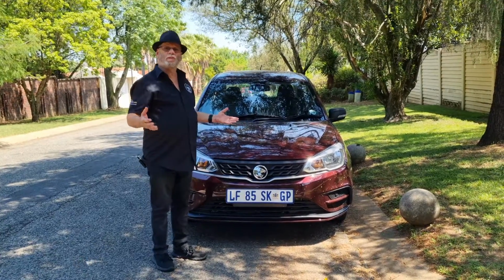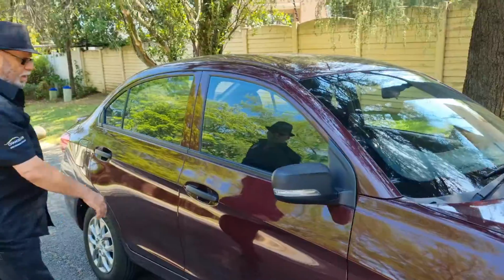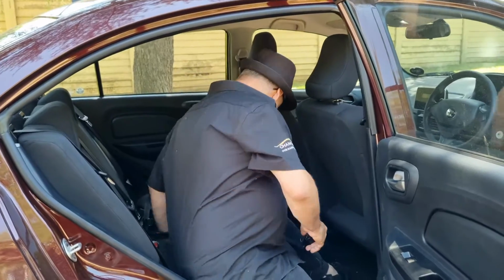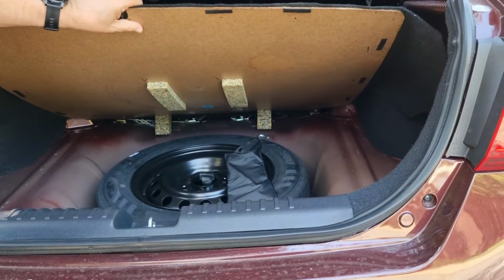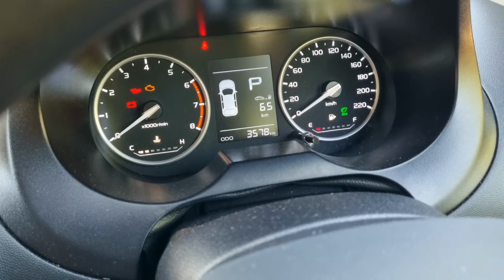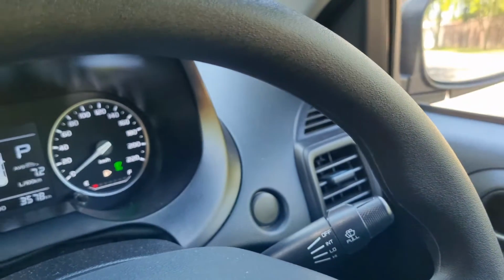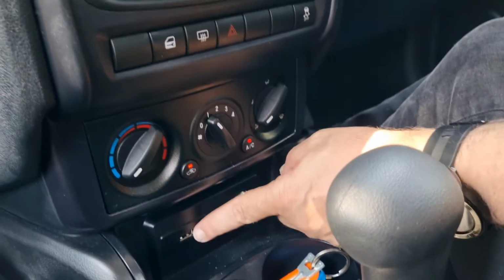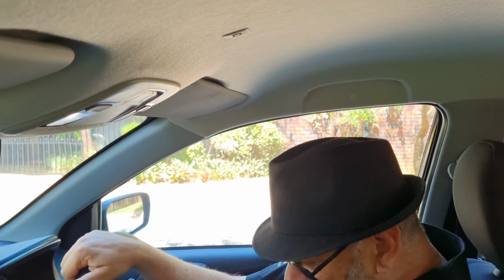Proton Saga Test Review